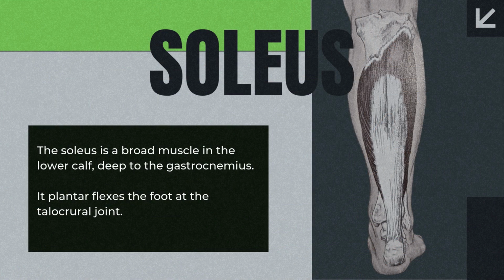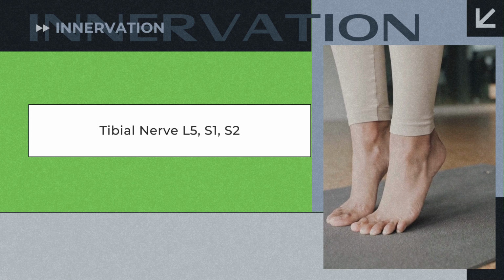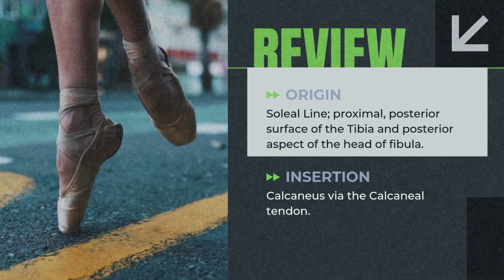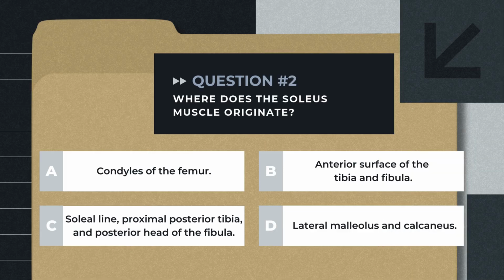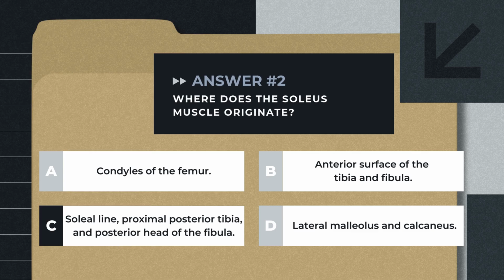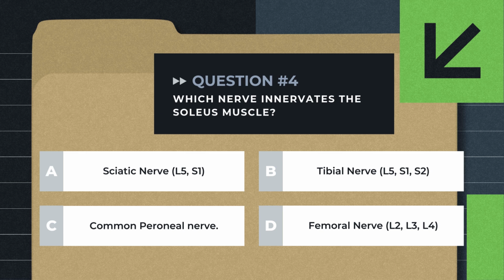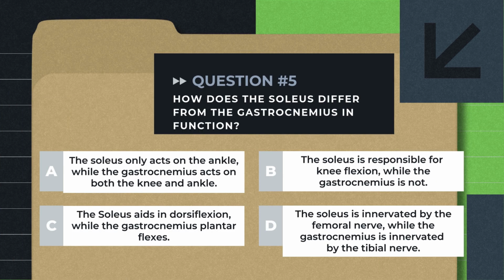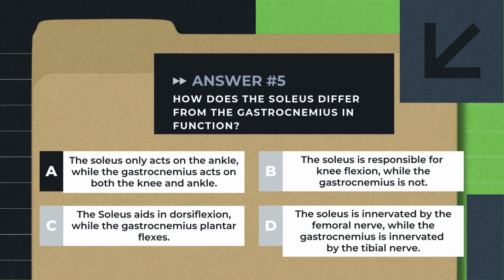SOLEUS | Muscle | Massage Therapy | Anatomy Study Guide | For Beginners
Study the Soleus muscle in this comprehensive and easy-to-follow video.

In this video, you'll learn:
✔️ The origin, insertion, action, and innervation of the Soleus.
✔️ A quick review to solidify your understanding.
✔️ A simple 5-question quiz to test your knowledge.

Feel free to pause the video anytime to review or take notes! Whether you're a student prepping for exams or just brushing up on anatomy, this video is perfect for you.